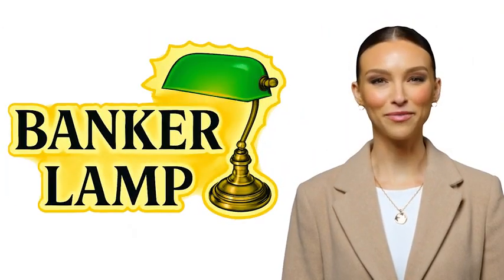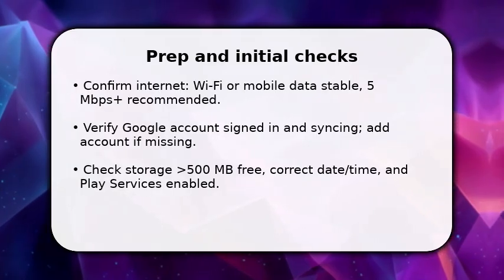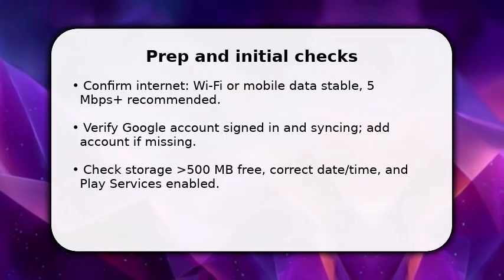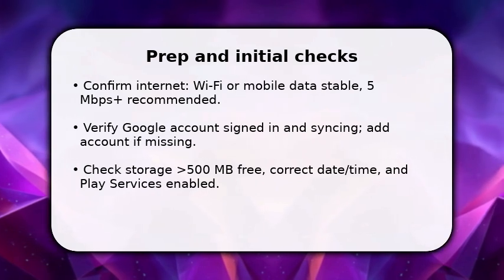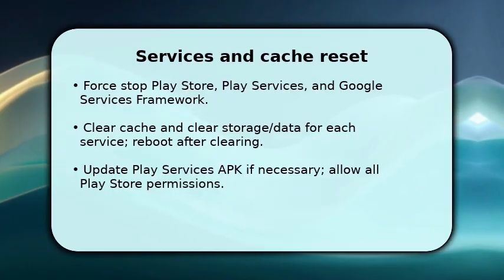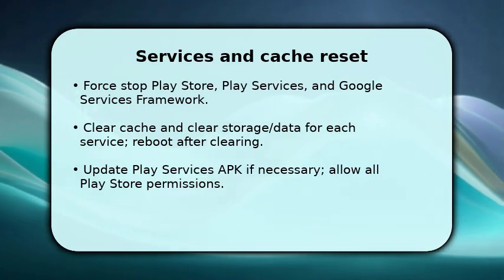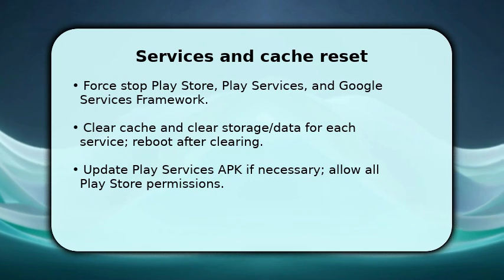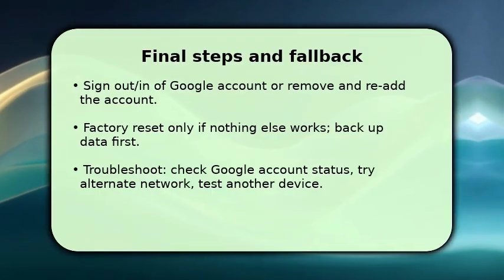How to Restore Play Store (updated)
Learn how to troubleshoot and restore Google Play Store on your Android device. This video guide covers common issues like app incompatibility, outdated store versions, or network problems that prevent access to the marketplace. Follow step-bythy instructions for a seamless restoration process.